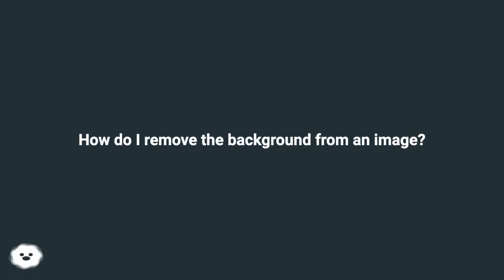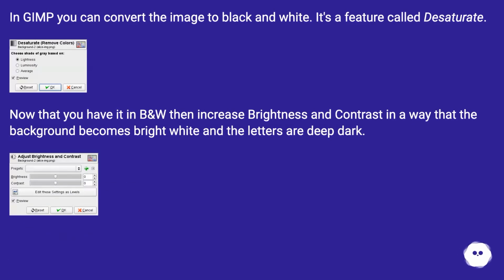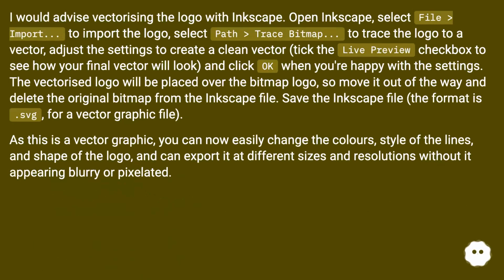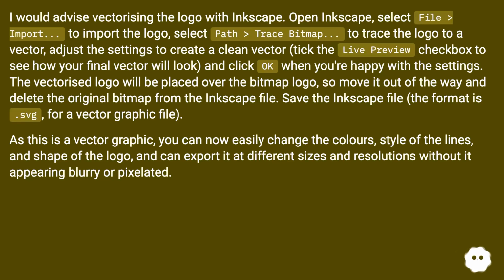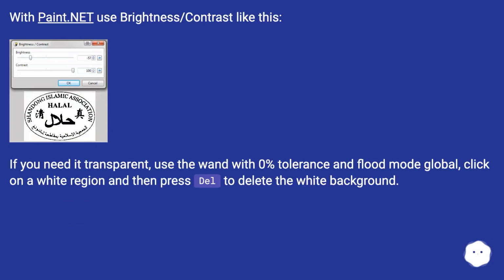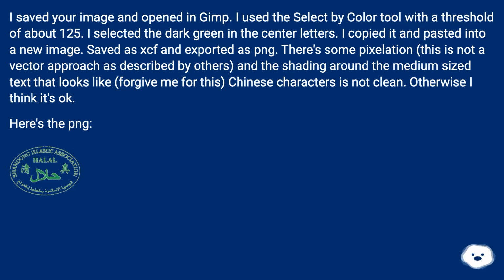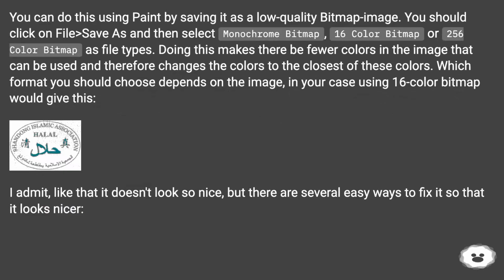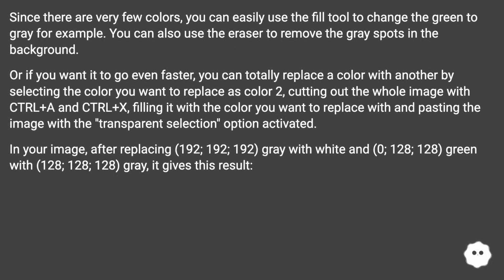How do I remove the background from an image?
Chapters
00:00 How Do I Remove The Background From An Image?
00:24 Accepted Answer Score 22
01:16 Answer 2 Score 5
02:08 Answer 3 Score 2
02:32 Answer 4 Score 1
03:12 Answer 5 Score 1
04:37 Thank you